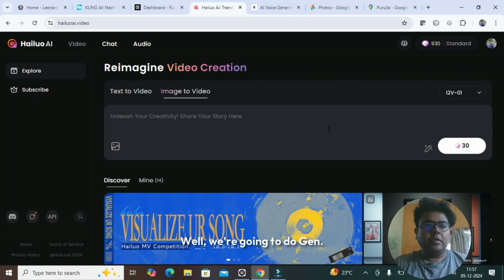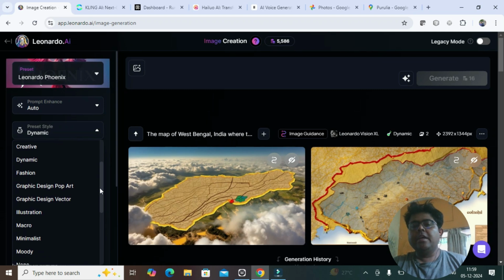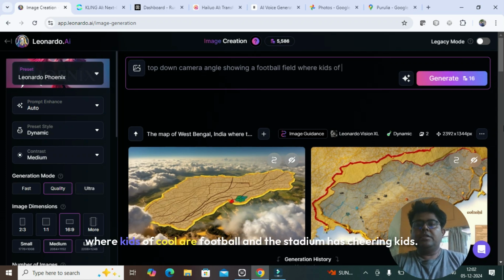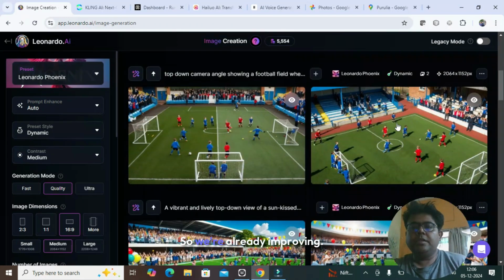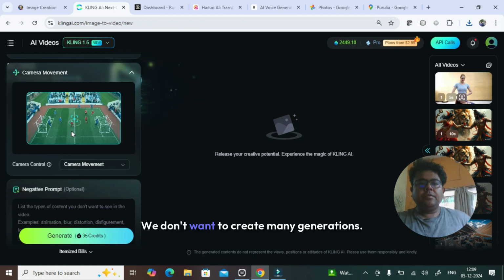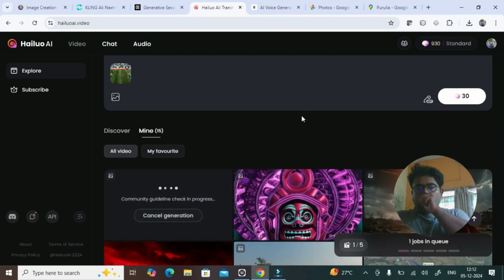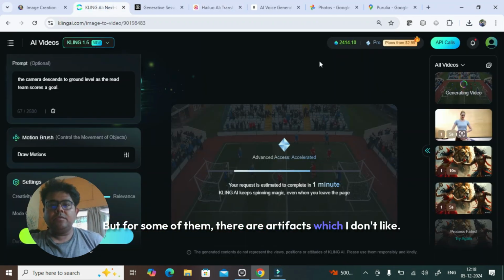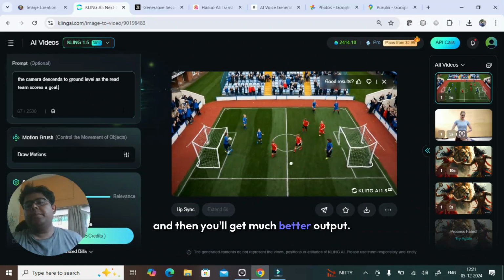RUNWAY vs MINIMAX vs KLING and LEONARDO AI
In this video tutorial we are going to see only the basics of using the GEN AI TOOLS. some are fast some are more accurate and some are just weird.
Anyway we will touch only the very very basics of RUNWAY, MINIMAX, KLING and LEONARDO AI.